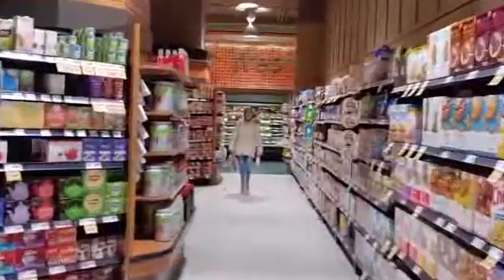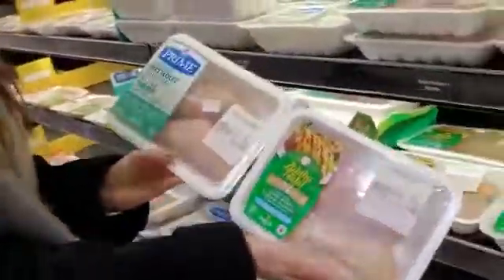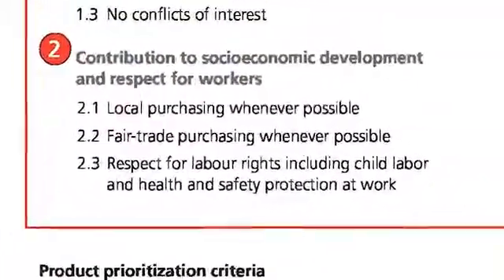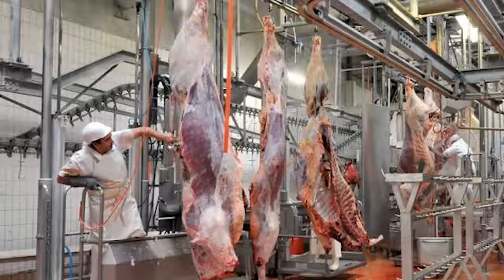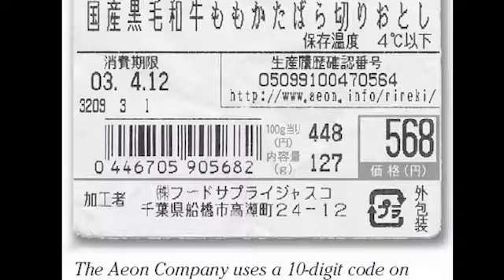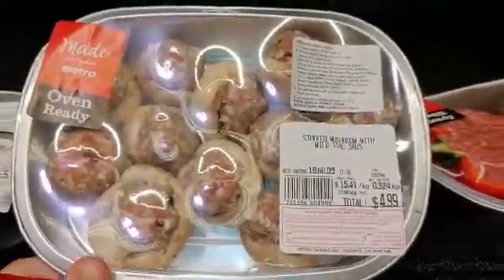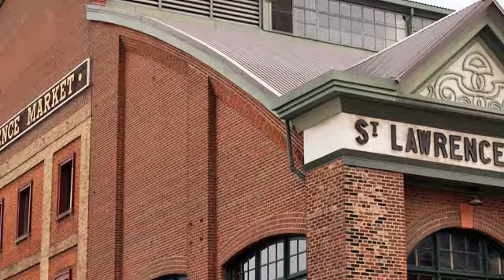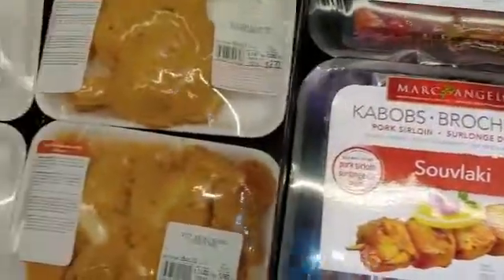SuperMarket Tour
Yasmin Sayed
Shiqi Liang
Patricia Pazzeno
SOC 808 - Super Ma rket tour